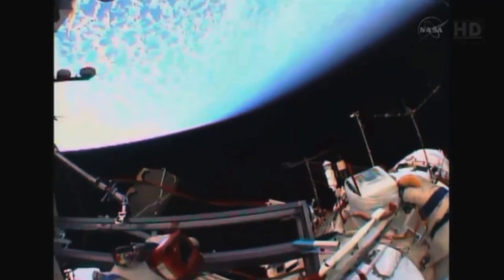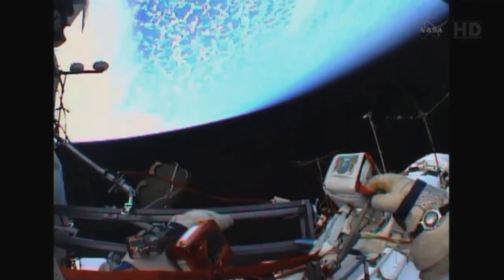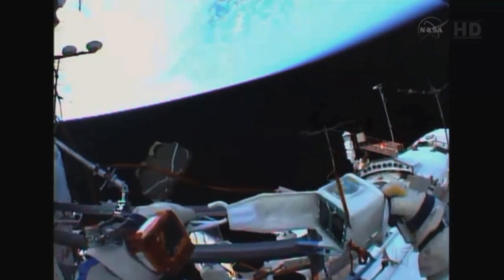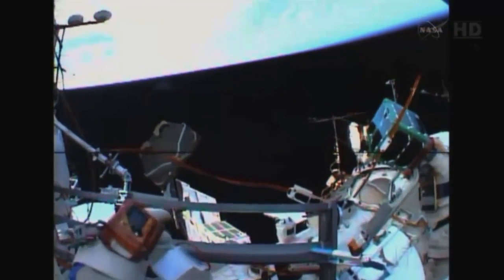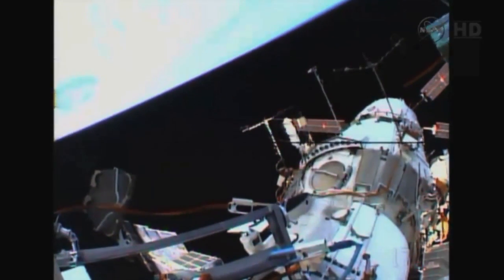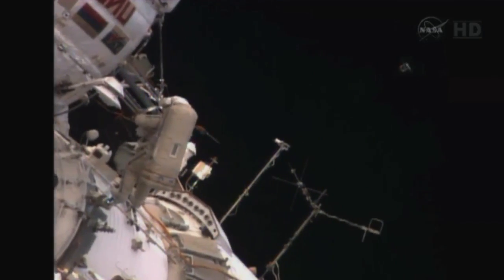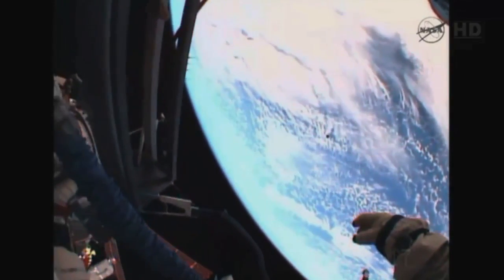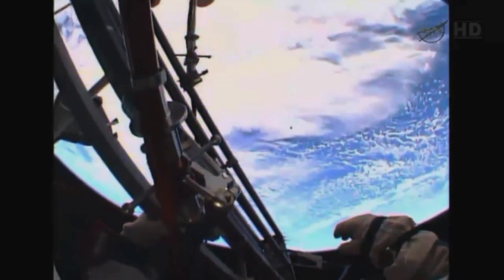Spacewalking Cosmonaut Tosses Tiny Satellite Into Space for Peru - NANOSATELITE PERU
A Russian cosmonaut threw a tiny satellite into the vacuum of space during a spacewalk outside the International Space Station today (Aug. 18).

Cosmonaut Oleg Artemyev threw the Peruvian nanosatellite from the space station about 22 minutes after the spacewalk began at 10:02 a.m. EDT (1402 GMT). His fellow spacewalking cosmonaut, Alexander Skvortsov, took photos of the Chasqui 1 nanosatellite release. NASA broadcast live video of Artemyev tossing the satellite into space during the spacewalk.